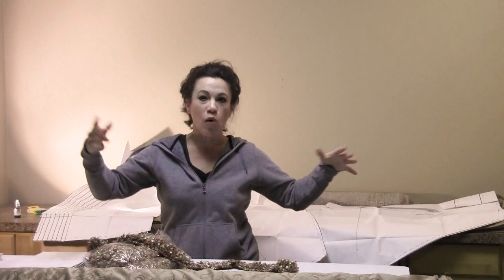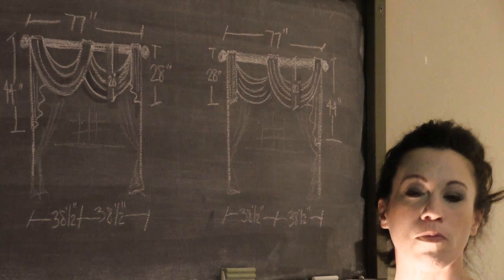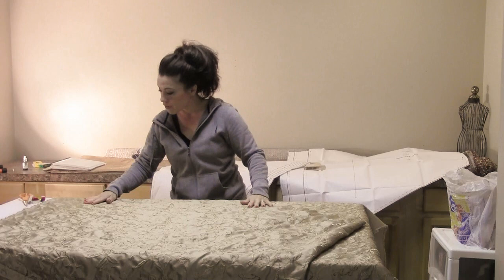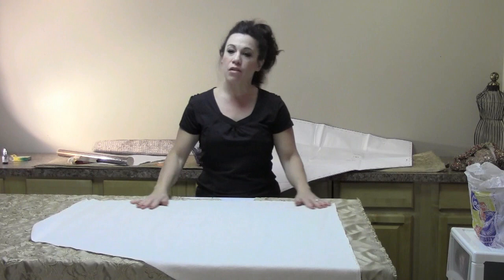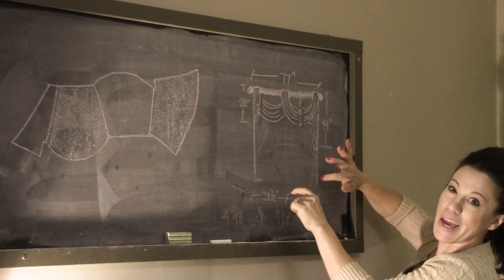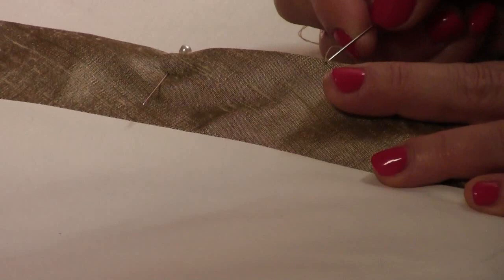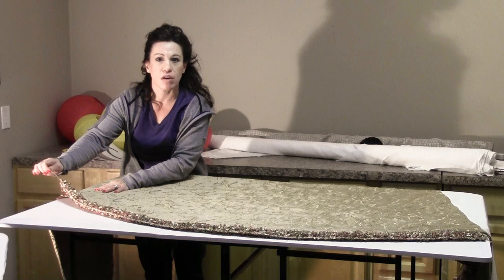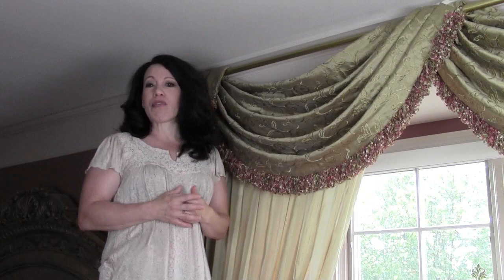Beginner's Guide To Open Pole Valance: Easy Steps With Renee Romeo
This instructional video highlights me, as I make an open pole valance swag. It looks (and sounds) awfully complicated but I assure you that if you follow along, you can do it!  This is the one window treatment style that I always get compliments on as I take guests through a tour of my home. I have made these in every width, simply by adding or subtracting swags. Most fabrics are suitable for this style because of the way the fabric is cut – it will automatically drape into beautiful folds. I have used this treatment in Living rooms, dining rooms, family rooms and bedrooms. It looks beautiful on both large and small windows. You can also play with the depth of the swag, depending upon the height of your ceiling.
One thing that you need to forget is the idea of draping one continuous piece of fabric over a pole!

This is a no-no. You will NEVER be able to achieve the same look, no matter how hard you try. It may be the reason why you are reading this right now – you currently have something like it hanging over one of your windows that you’re unhappy with. Don’t worry, I’m here to help you! Please don’t get intimidated by the process. This treatment is cut in many pieces, then sewn together one by one. So, please don’t waste time trying to get one continuous piece of fabric to look like this because it is not possible! I will take you through measuring, conceptualizing, cutting, constructing, sewing and hanging this sumptuous window treatment. So, with me at your side, you can be successful fabricating this beautiful work of art.
The extra effort pays off to give you a luxurious window topper that you will love for many years to come!
The DIY site that teaches you how to do everything around your home.

Open Pole Valance How To
Beginner's Guide to Open Pole Valance
Easy Steps with Renee Romeo